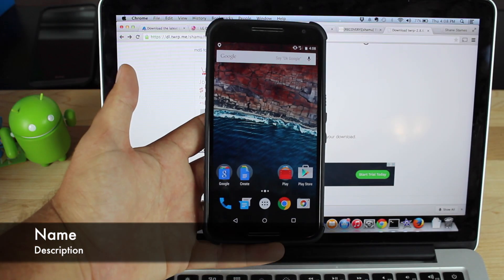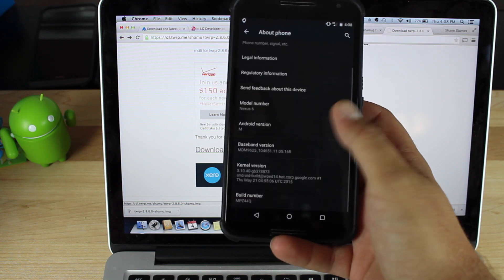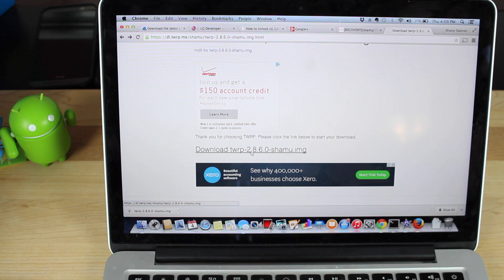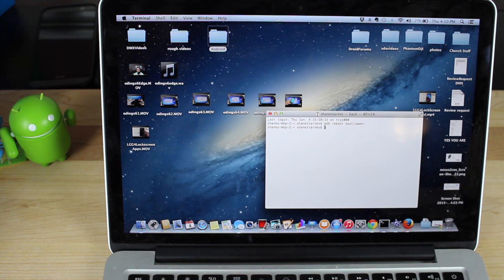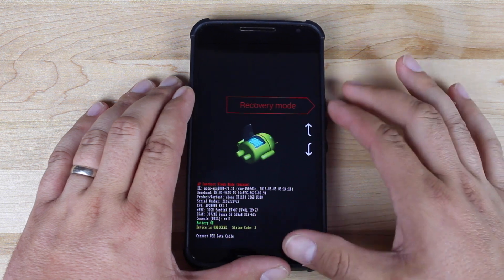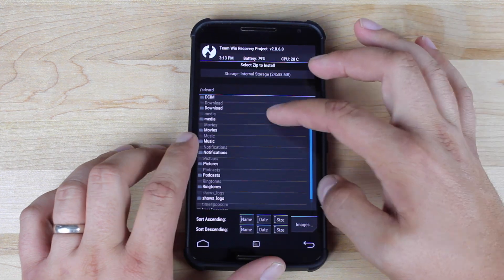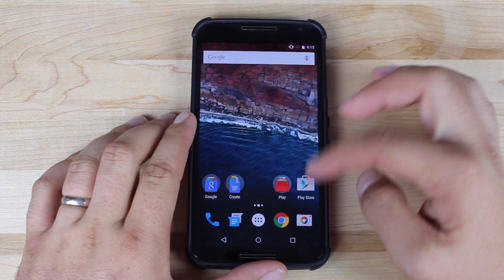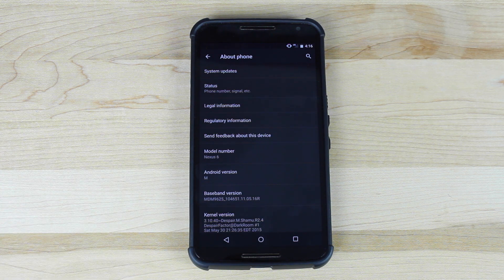How To ROOT Android M Developer Preview Nexus 6, 5, 9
In this video I show you how to root the Nexus 6 and Nexus 5. There may be a compatible kernel that will work with the Nexus 9 too.